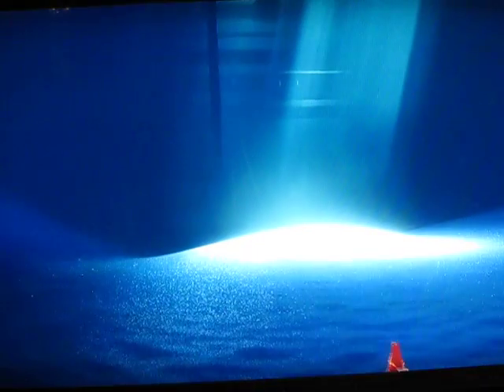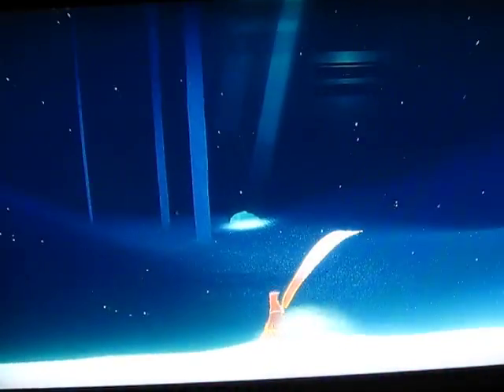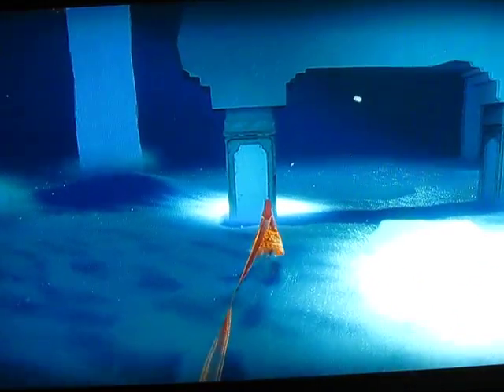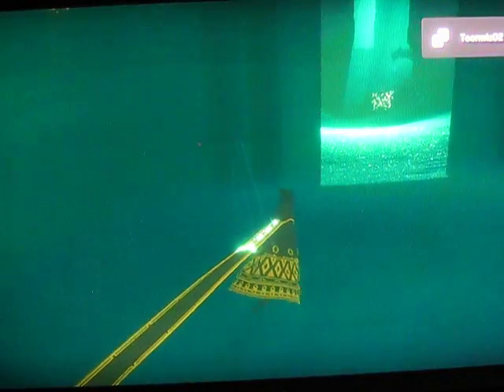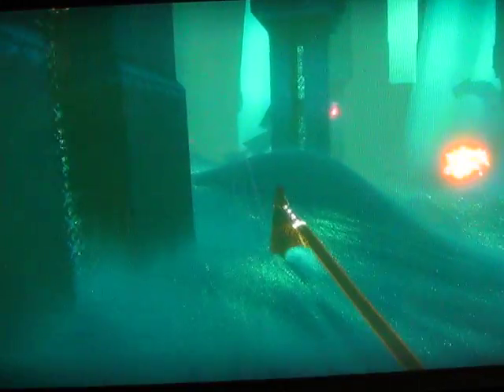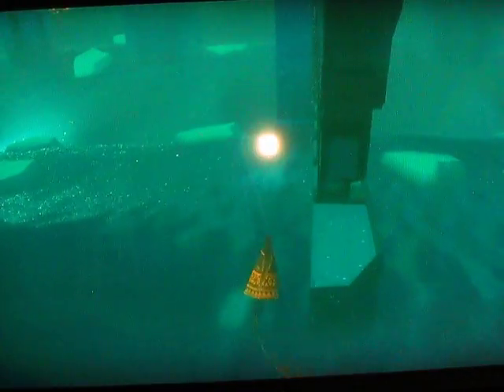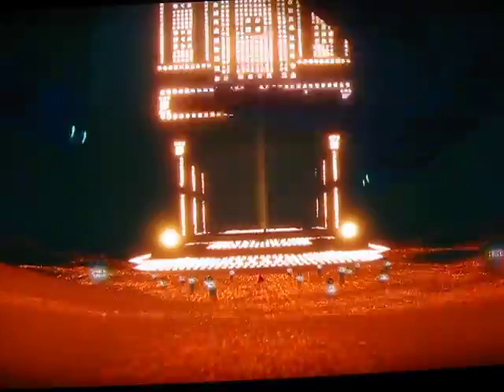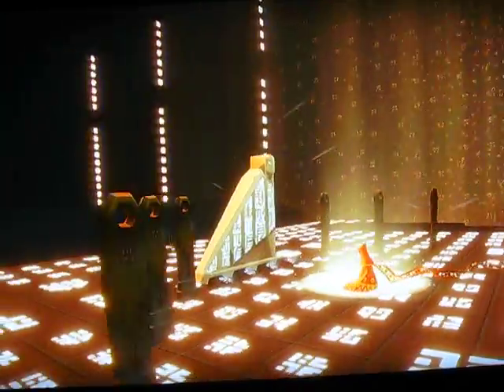Journey White Robe Part 5 Under the Sea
In this part we go under and sea and meet dragons.